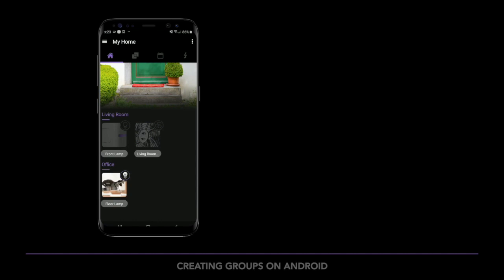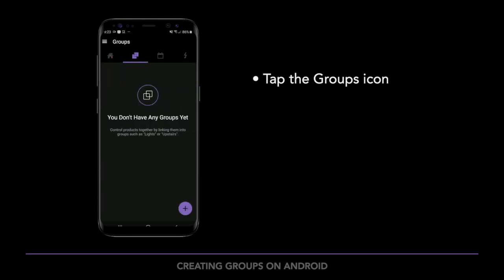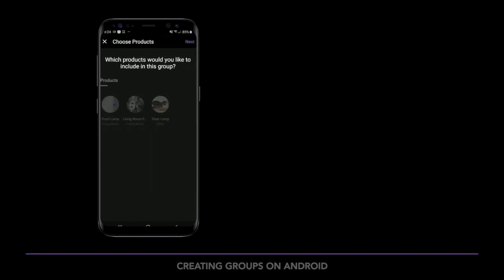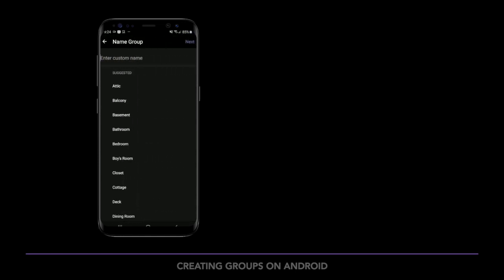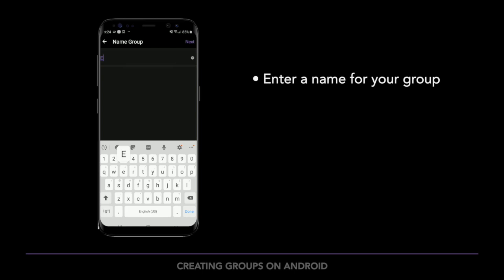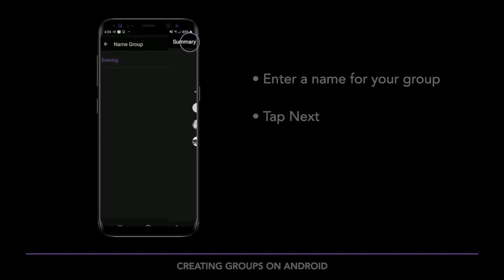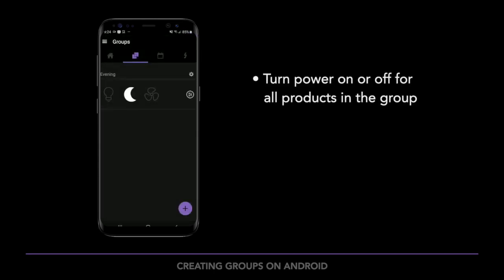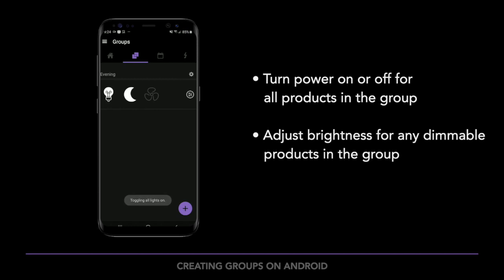Tutorial: Grouping products in the iDevices Connected app (Android)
The Android version of the iDevices Connected app allows to group products so you can control them together with a single command.